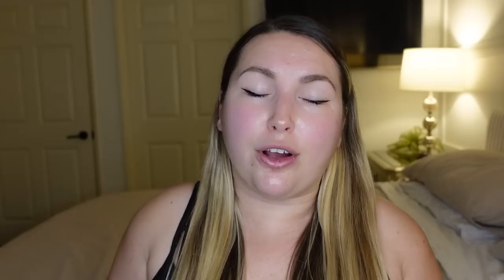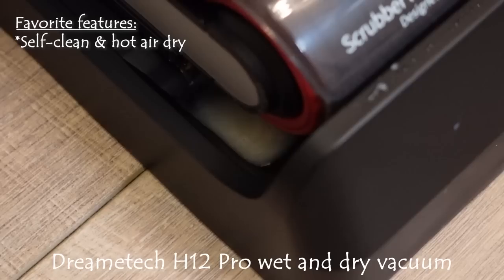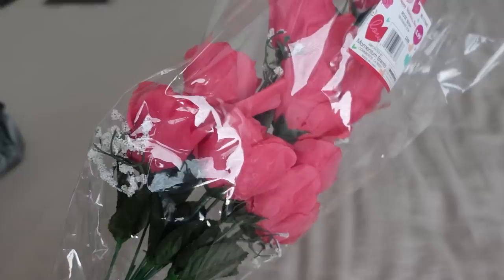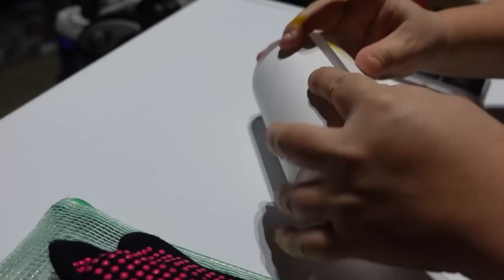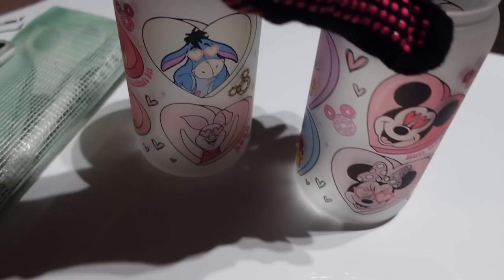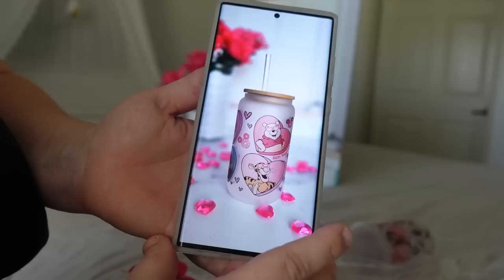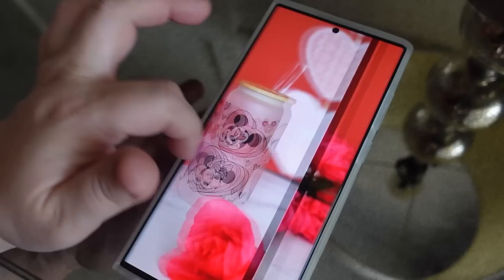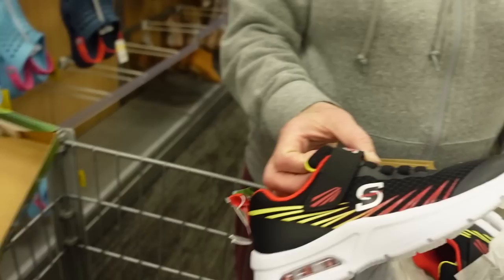Getting My Small Business Ready For Valentine's Day | VLOG | Dreametech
Hi guys! Here is the link to the Dreametech H12 Pro wet and dry vacuum mentioned in this video